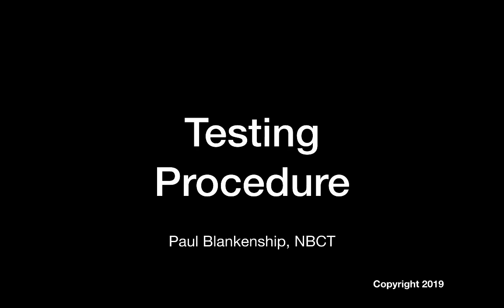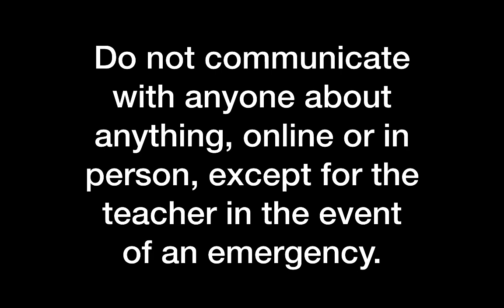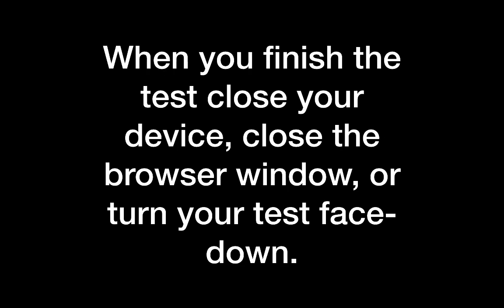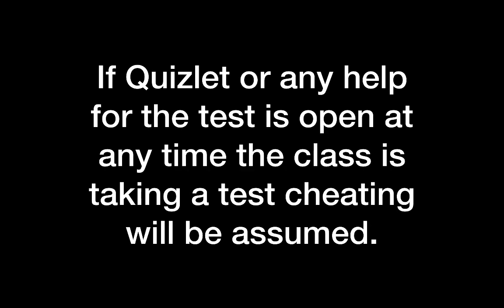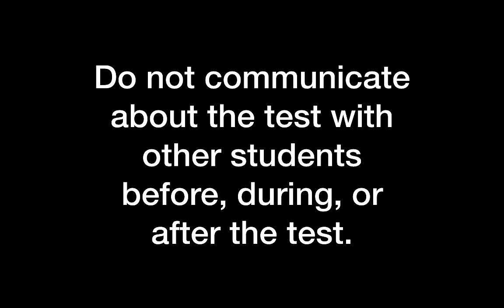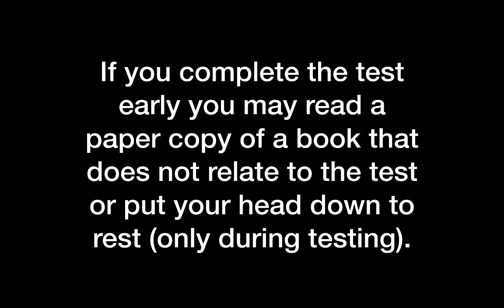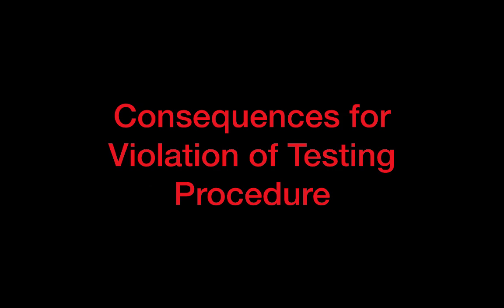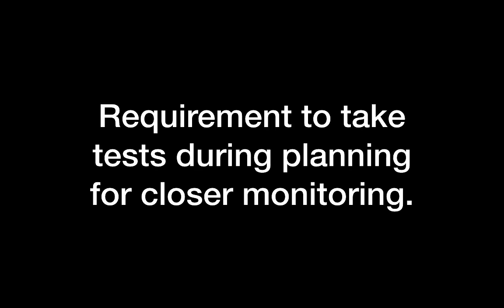Testing Procedure Video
My rules and procedures for classroom testing. I go over these before each test.